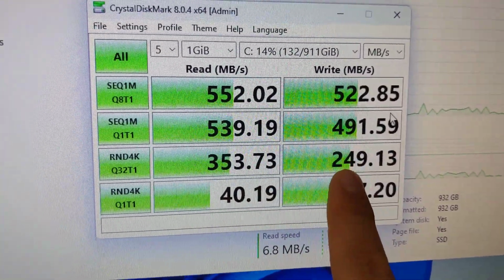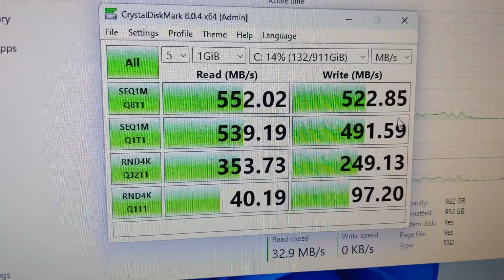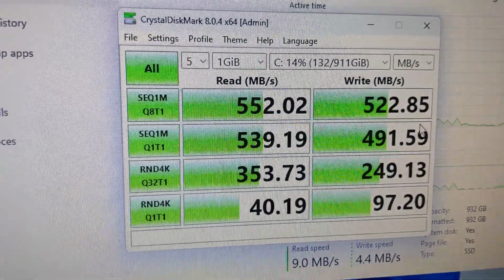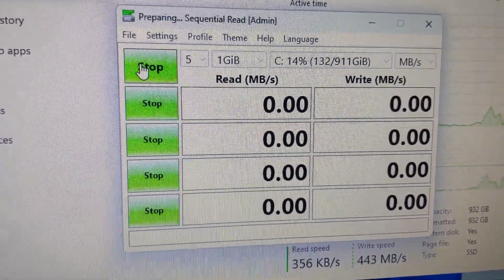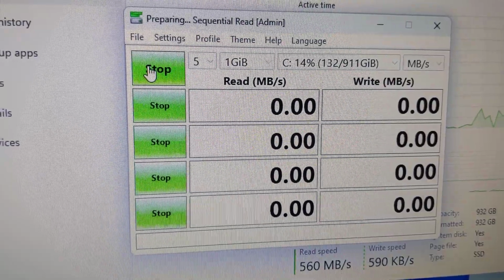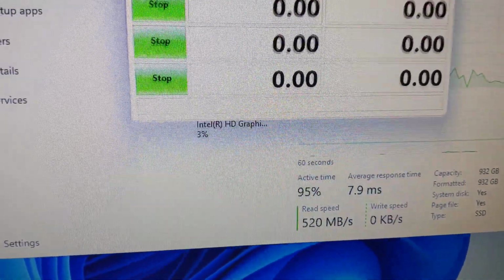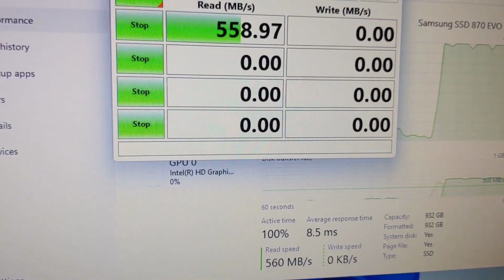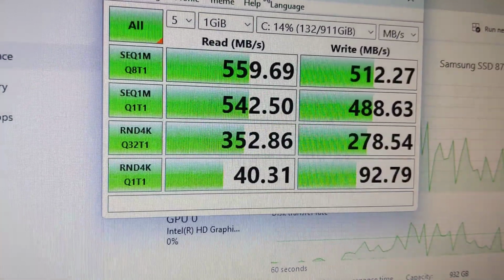performance test results Samsung 870 evo ssd 1tb. CrystalDiskMark. Don't need to watch the video.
nothing fancy, just some crystal disk mark test results for my samsung evo 870 1tb.
At the time I got this drive from amazon for about $65.

You don't have to watch the video.. the thumbnail has al the information about the test result.